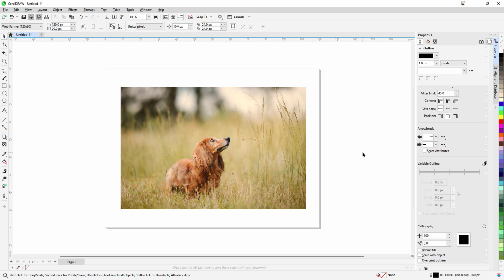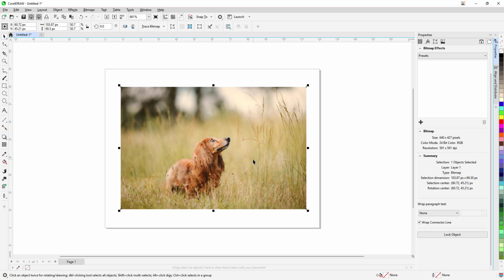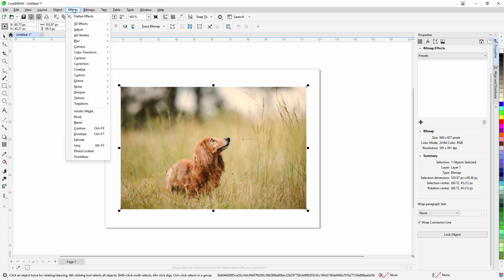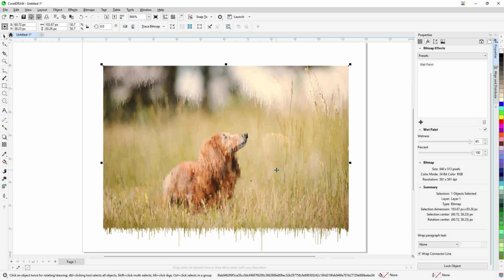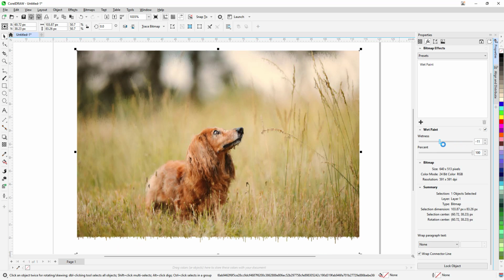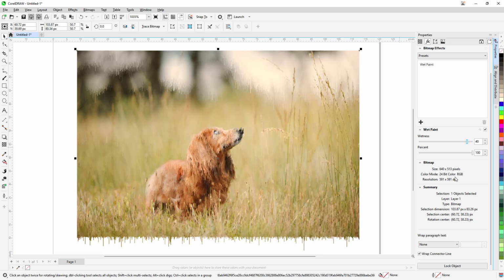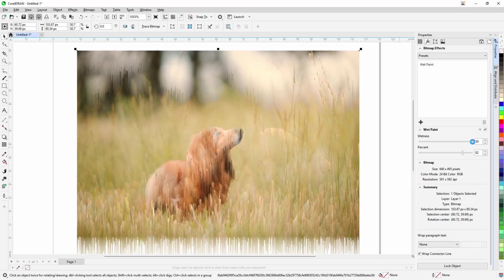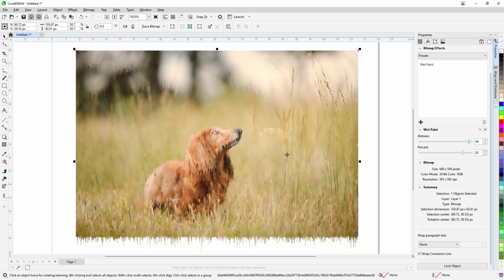Corel Draw Lesson 171 Wet Paint